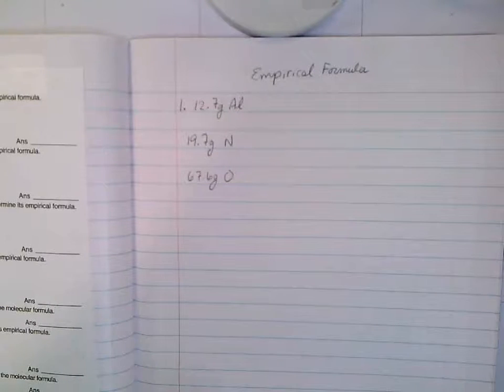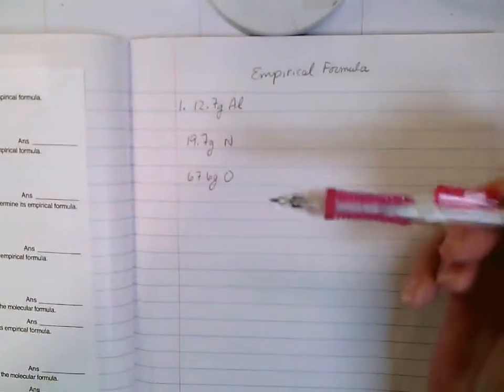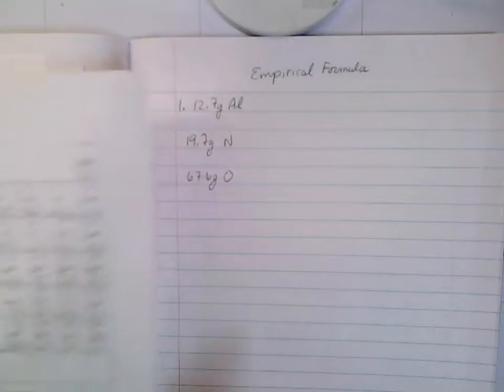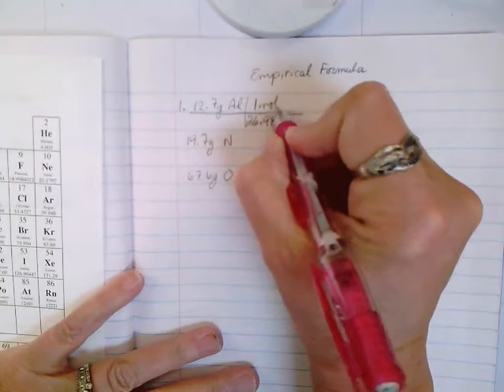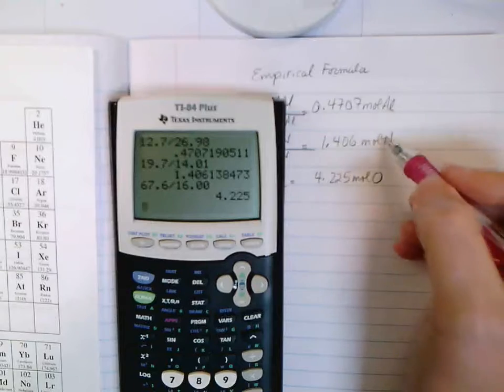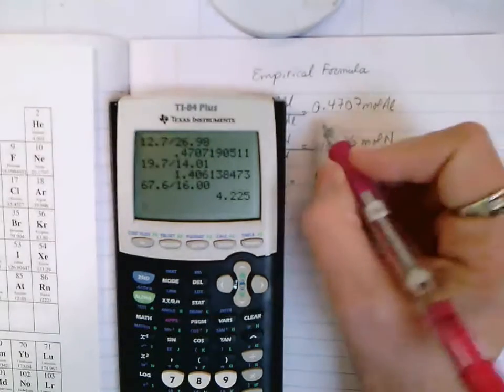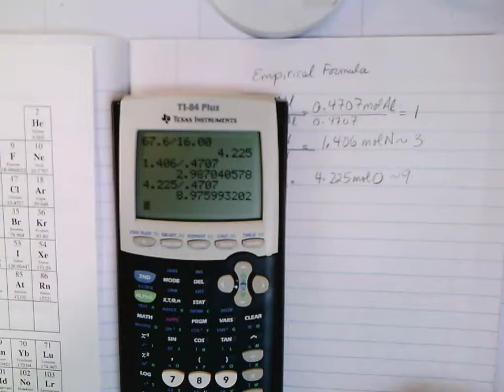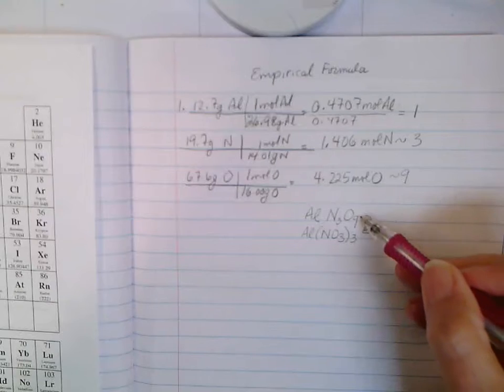Empirical Formula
WS 4.5.2